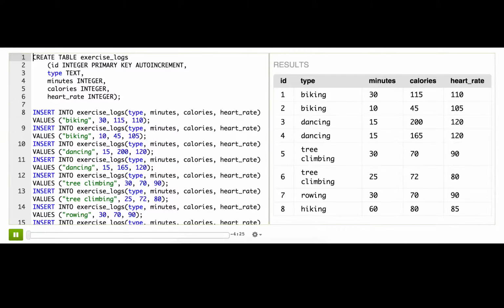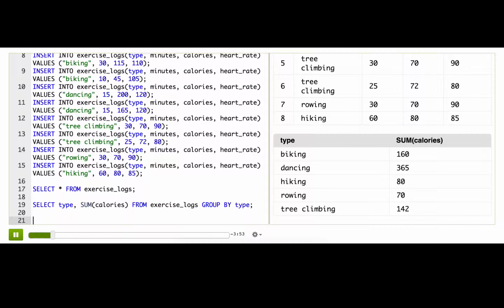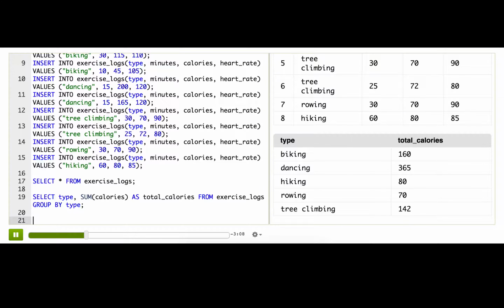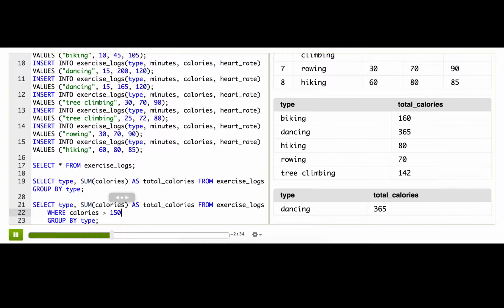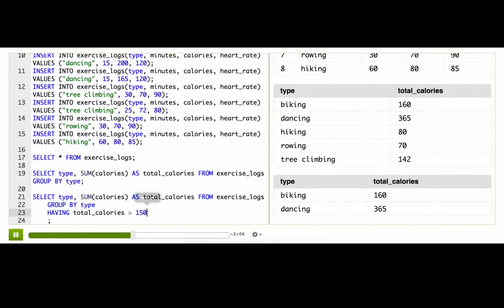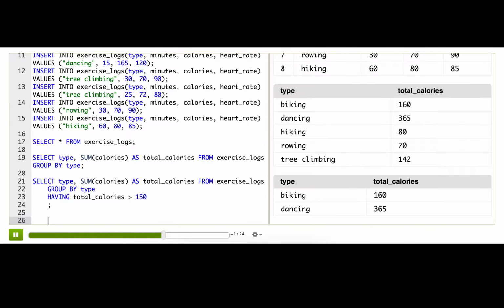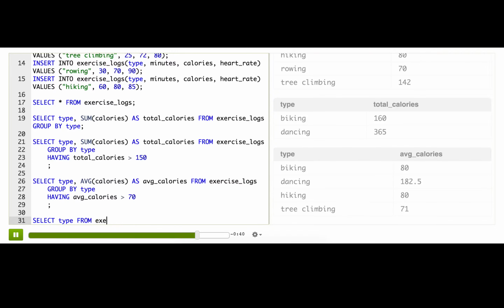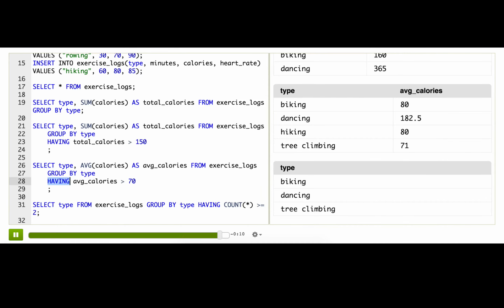Restricting grouped results with HAVING | Computer Programming | Khan Academy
Created by: pamela (KA teacher)